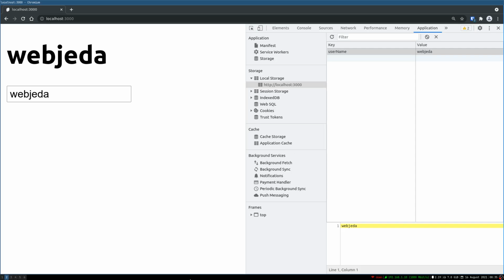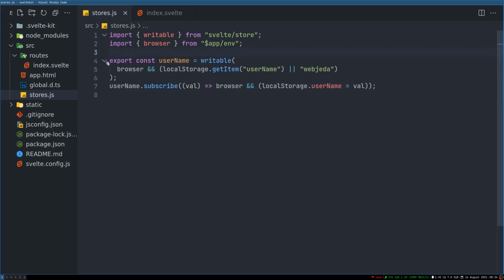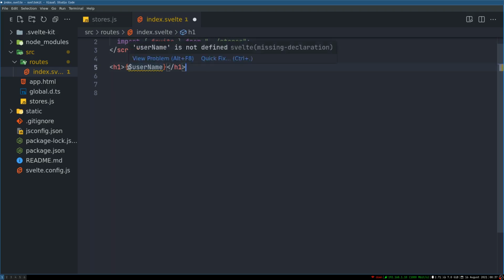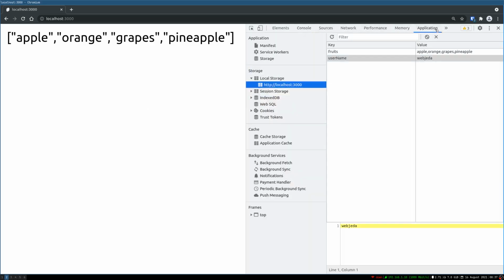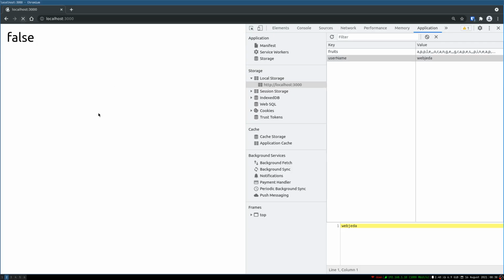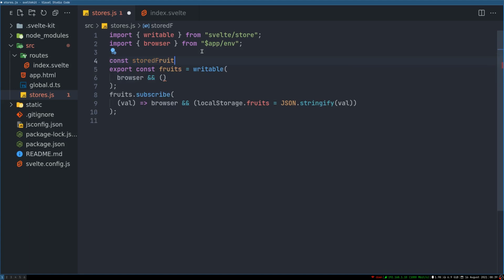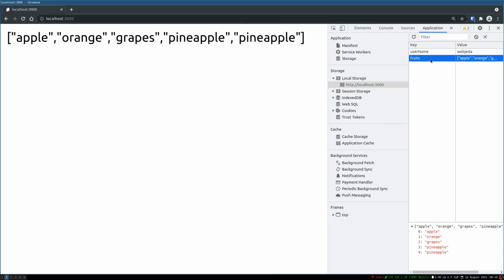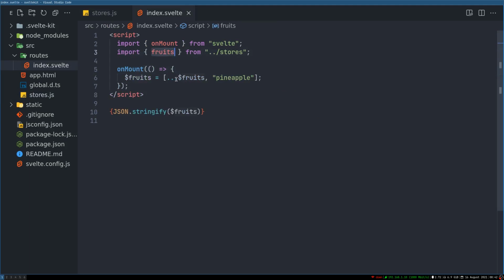Svelte & Sveltekit Persistent Stores 2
In this video we will learn what is browser variable and how to use arrays and objects in persistent store in Svelte and Sveltekit.